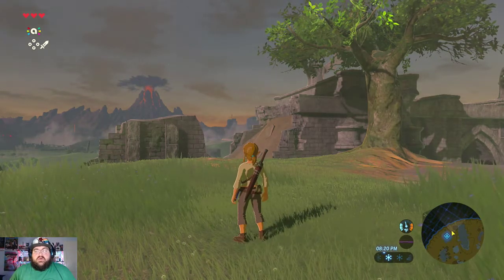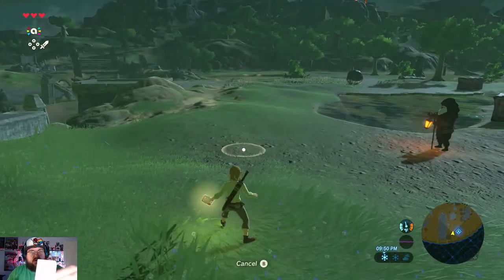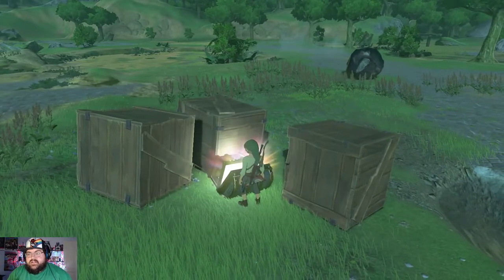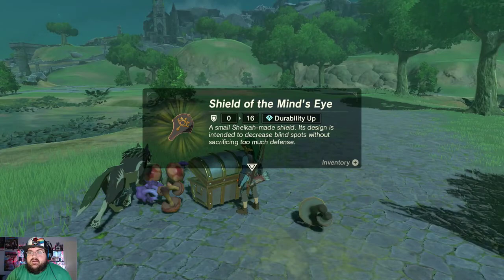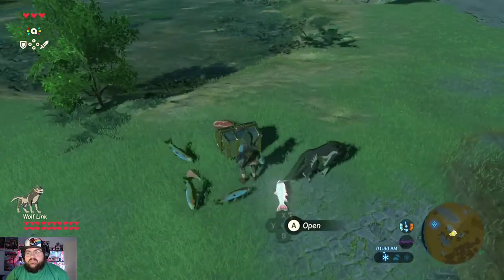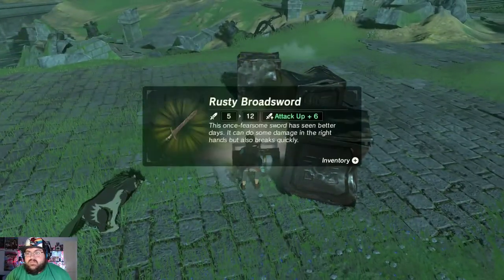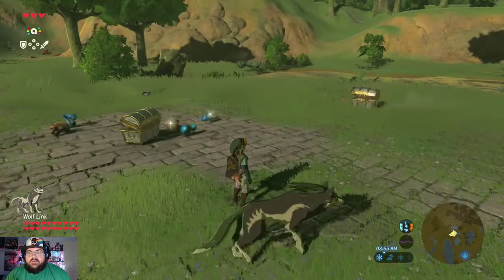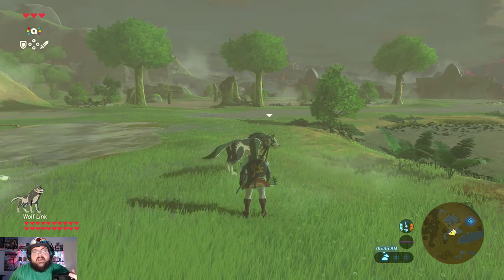Checking out Wish.com Amiibo Cards in Breath of the Wild!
Are the wish.com amiibo cards worth the investment? Can they do what the physical amiibo can? Check out a sampling of the cards I picked up on Wish.

Stay up to date on the action!

Thank you to you and all the subscribers who keep motivating me to do more!